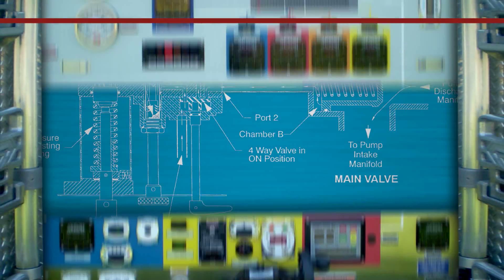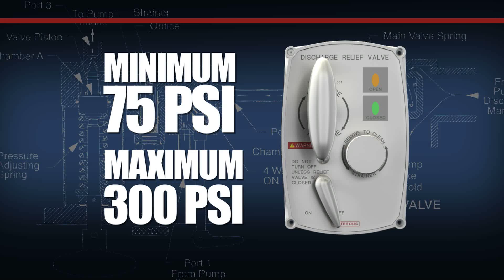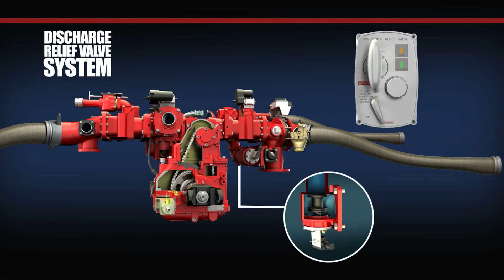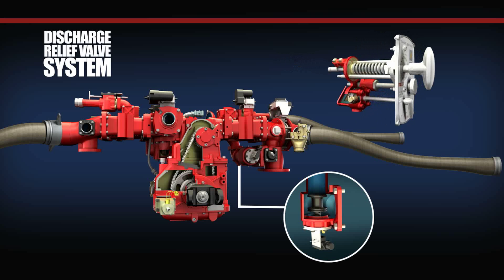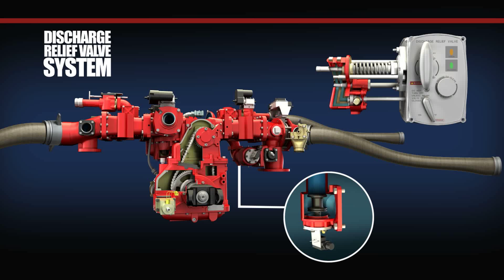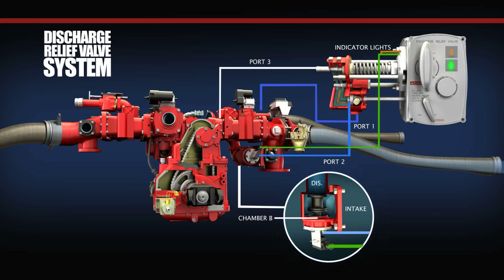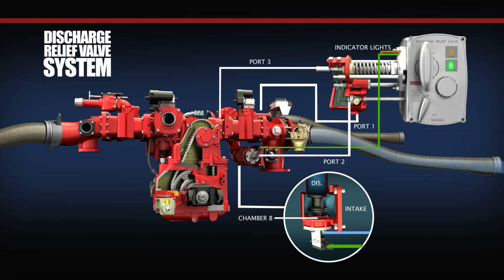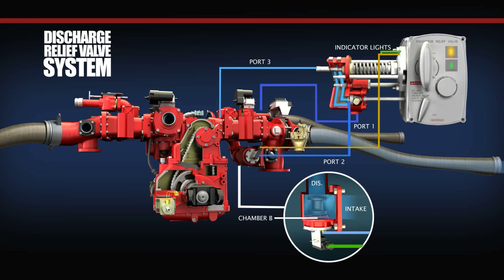WATEROUS - Discharge Relief Valve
Video describes how the Waterous Discharge Relief Valve Operates.